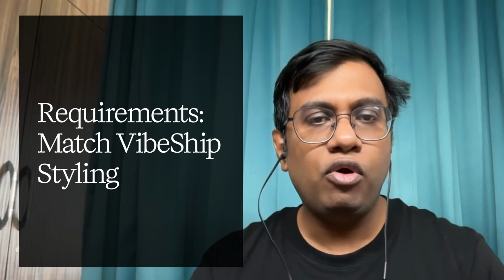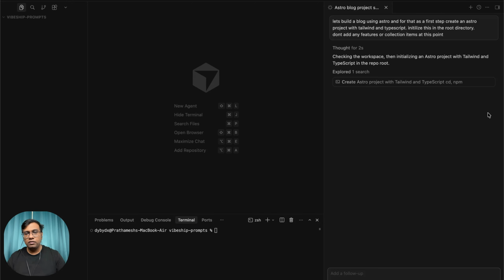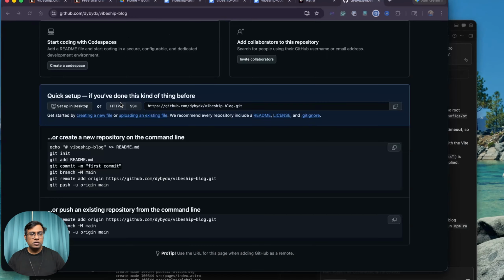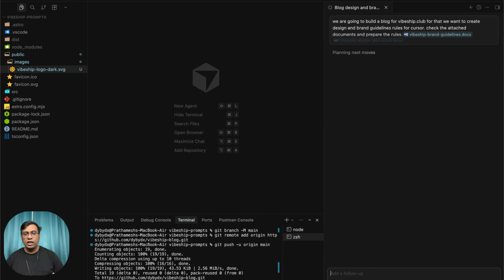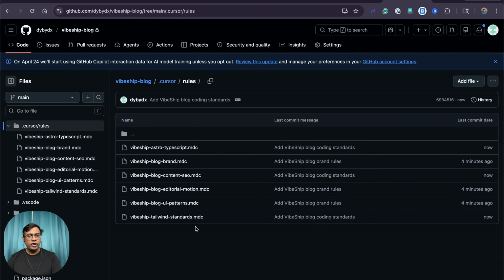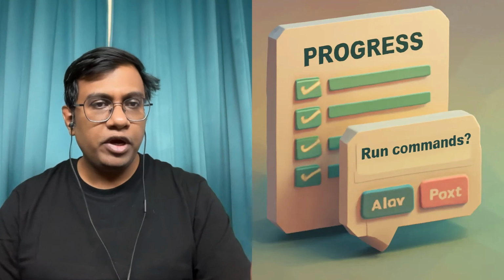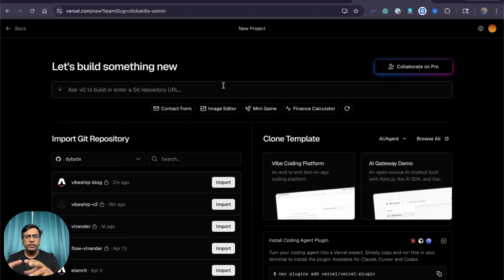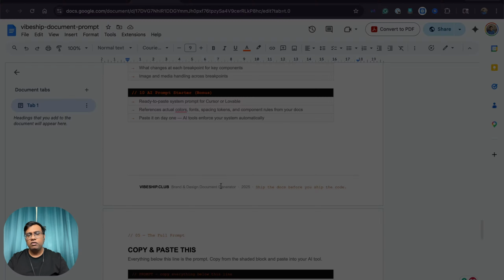Vibe Code Your Own Blog in Easy Steps | Full Tutorial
Build an SEO-Friendly Blog with Astro + Cursor (Rules, MDX Posts, Deploy on Vercel with Custom Domain)

In this video, I will build a new blog for VibeShip.Club on the subdomain blog.vibeship.club using Astro with Tailwind and TypeScript inside Cursor.

We will scaffold the project, run the dev server, and set up GitHub for version control with regular commits and pushes.

Then add a logo, then create persistent Cursor rules from attached brand and design guideline documents, plus separate coding standards and simple blog business-logic rules.

After planning, they generate an SEO-friendly blog scaffold, add six MDX posts, confirm post pages and RSS work, and push the updated code.

Finally, we deploy the project on Vercel, connect the GitHub repo, and configure the custom domain via Cloudflare DNS using TXT verification and a CNAME record, making the blog live.

We also explain how to generate the design/brand documents using a
Claude prompt available on VibeShip Club resources.

00:00 Welcome and Goal
00:29 Brand Guidelines Preview
01:13 Astro Stack Setup
01:54 Scaffold Project in Cursor
05:15 Run Dev Server
05:55 GitHub Version Control
09:50 Add Logo Assets
10:21 Create Cursor Design Rules
15:12 Coding Standards Rules
16:47 Business Logic Rules
18:10 Plan SEO Blog Structure
20:19 Build Blog and Add Posts
23:01 Commit and Review on GitHub
24:01 Deploy to Vercel
25:36 Connect Custom Domain DNS
28:00 Wrap Up and Free Prompt Resource